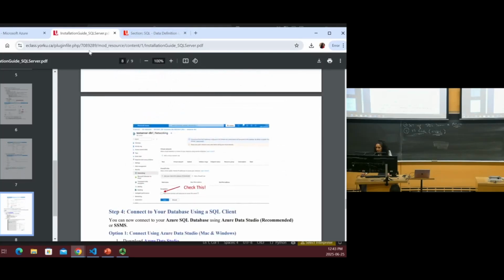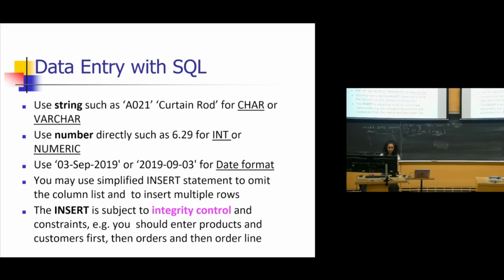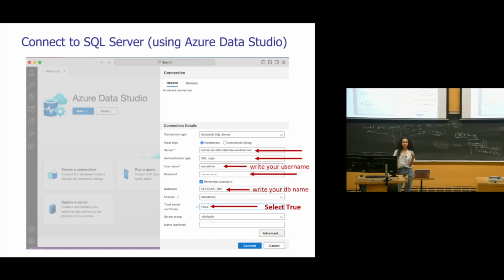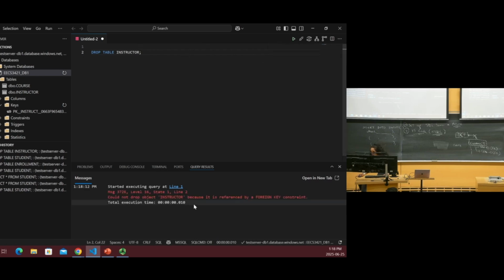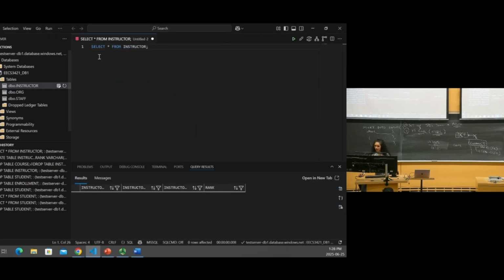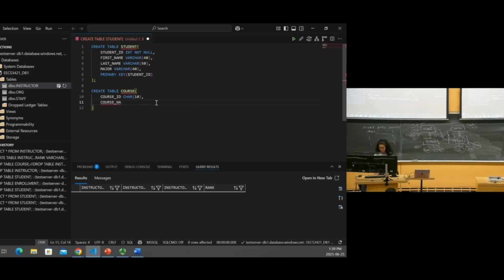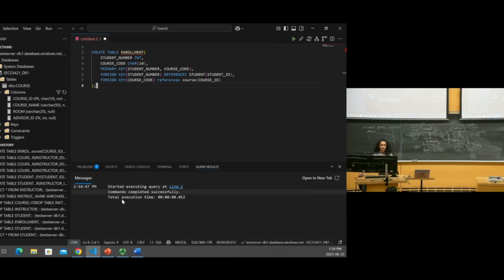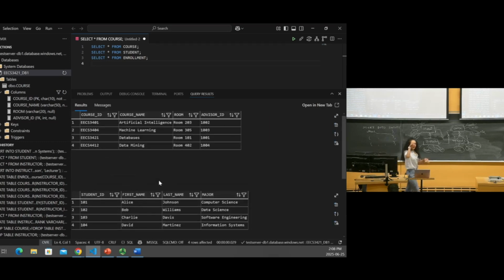SQL DDL Tutorial: Create & Manage Tables with ER Model Logic, Full Lecture, York University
This is the second part of a hands-on session from the "EECS3421: Introduction to Database Systems" course at York University.
In the first part, we set up SQL Server and connected to it from VS Code.
In this video, we explore how to create tables, insert data, and drop tables using SQL DDL statements. We also discuss the proper order of table creation based on foreign key constraints and relate each step back to the ER model to better understand the underlying logic.